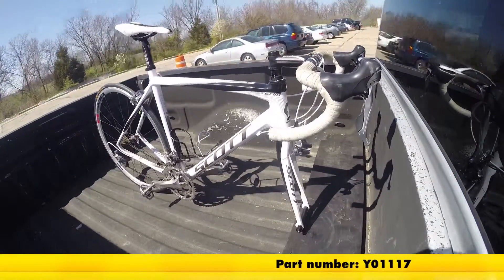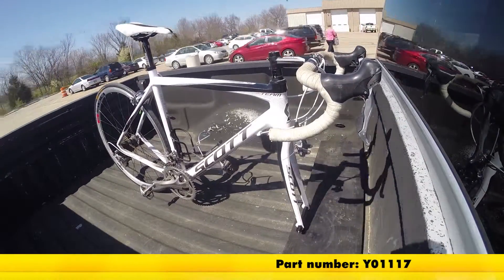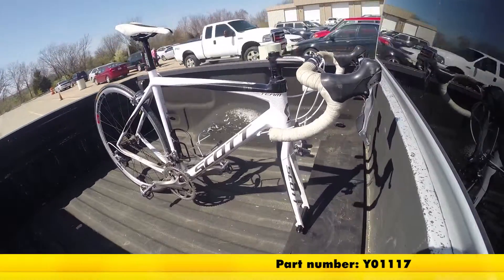etrailer | Yakima BlockHead Truck Bed Bike Carrier Test Course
Click for more info and reviews of this Yakima Truck Bed Bike Racks:

Here on our test course, let's go into our slalom. This is going to show side-to-side action, such as going around corners or evasive maneuvering. Then on to our alternating speed bumps. This is going to show a twisting action, such as going over potholes or uneven pavement. Then finally, on to our solid speed bumps. This is going to show an up and down action, such as pulling in and out of a driveway or out of a parking lot..